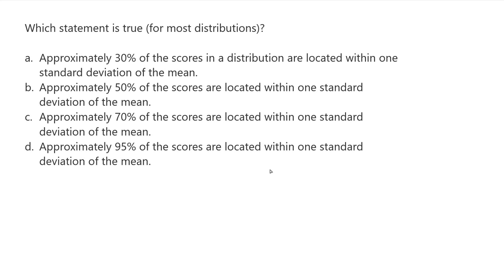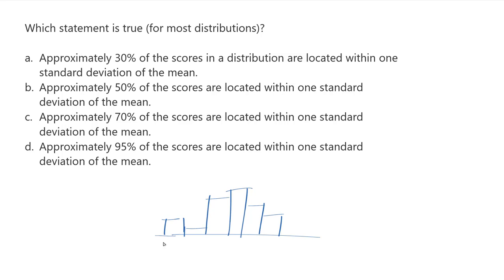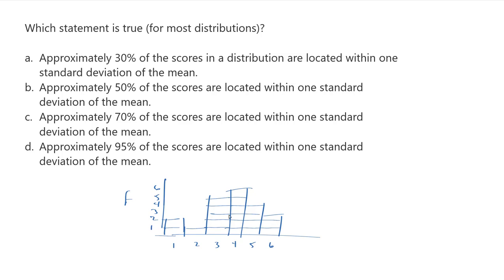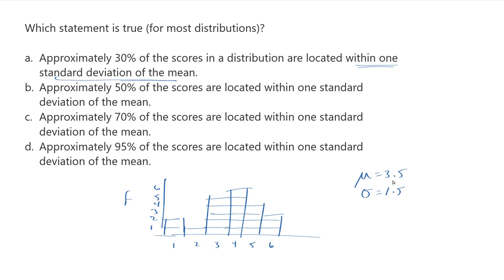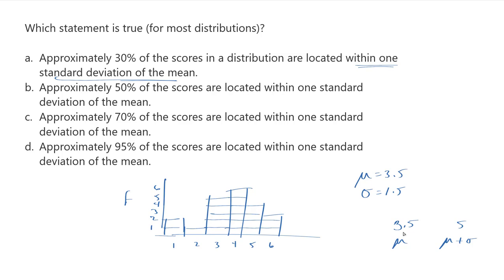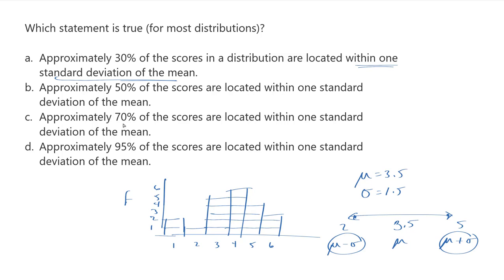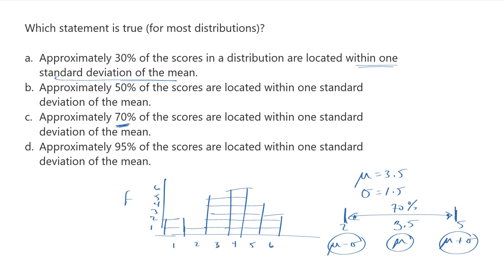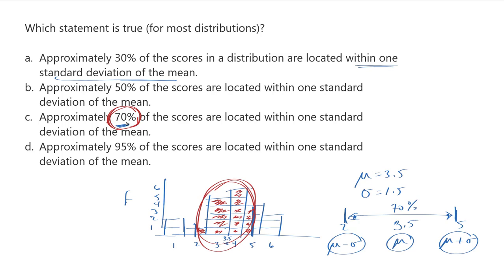Question 31 · Chapter 04